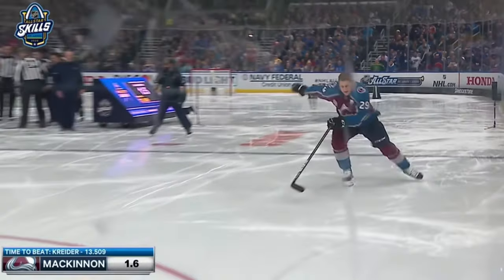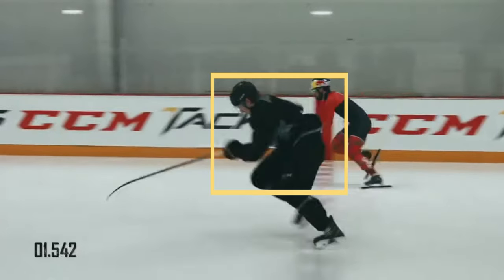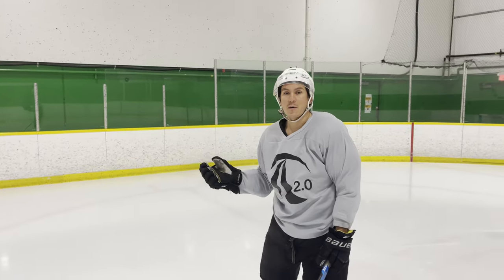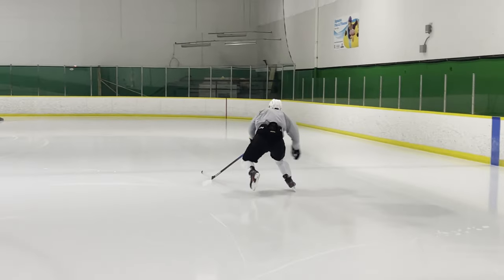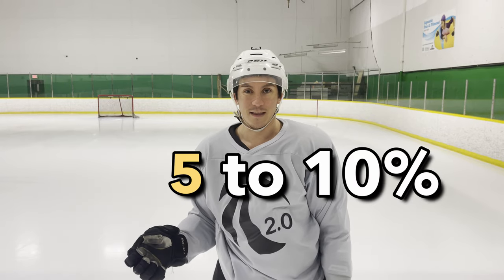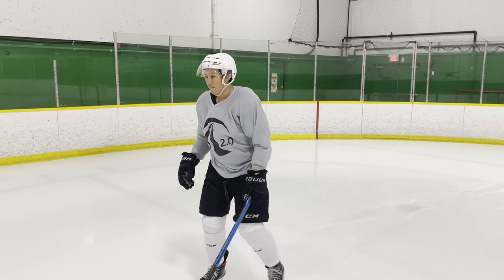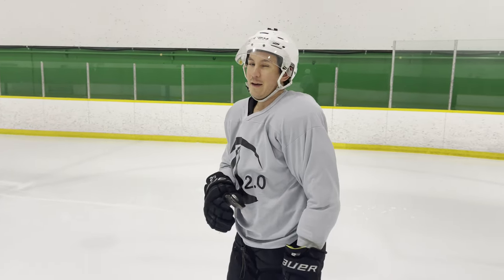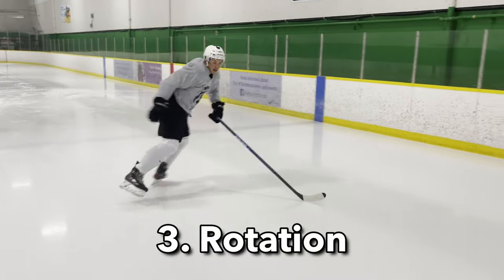How to Improve Your Forward Stride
Discover the SECRET to an explosive forward stride!

Improving your forward stride is about breaking preconceived notions of hockey training. You may have learned hockey skills and performed drills that taught you one way to skate, but this is a whole different universe.

Through decades of video analysis of NHL players such as Connor McDavid and Nathan MacKinnon, we've discovered the key to their incredible speed and skating. It has little to do with the amount of power they generate in traditional "power skating." In this video, we'll shatter what you thought was hockey mechanics law and help you learn how to unleash the power in your stride.

The Downhill Skating System and Train 2.0 are the next evolution in hockey training. Through thousands of hours of video analysis, we've broken down the game of hockey like never before. We've applied a common language to what we saw and developed a system to help teach players of all skill levels those mechanics. Whether you're just starting out, on the cusp of making the leap to the next level, or just looking to extend your peak well past your prime, Train 2.0 has something for you.

Sign up for our World Class Free Training to start learning about the Downhill Skating System here:

Skip ahead and join the Train 2.0+ movement by becoming a member today:

Visit us on Home Ice at our website for more details about Train 2.0 and the Next Evolution of Hockey Training:

Shoutout to our amazing video editor @TheDownhillSkater . Check out his channel for more videos on how to apply Train 2.0 mechanics to your game.